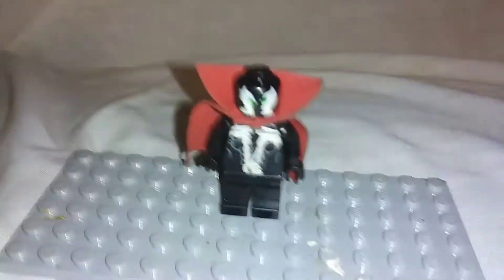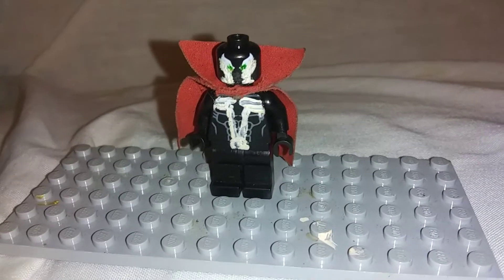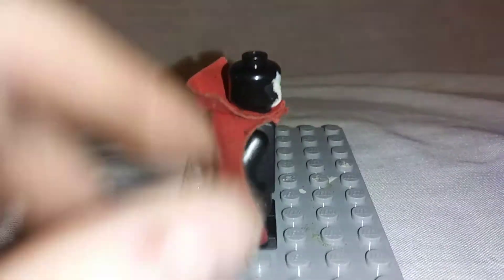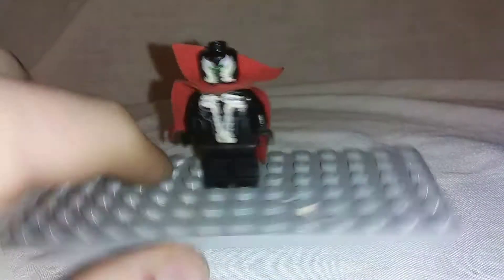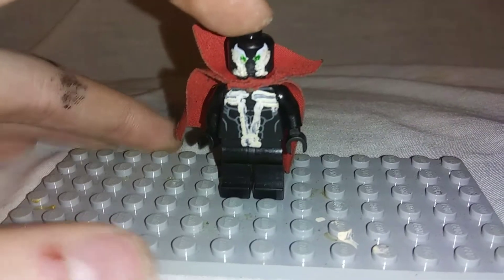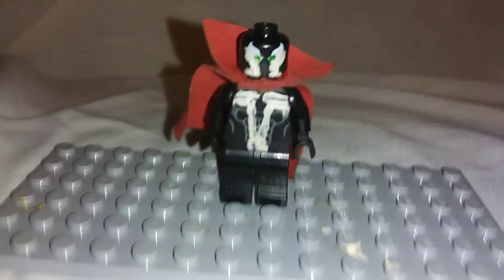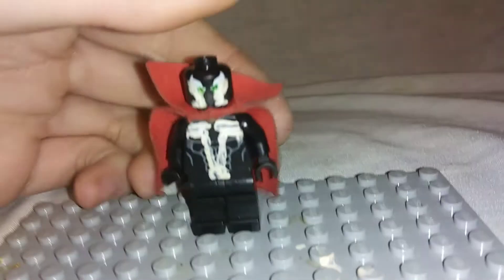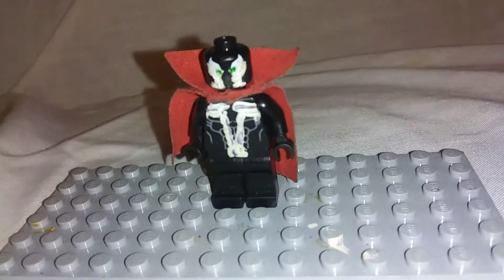Kustom lego spawn minifigure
Hello YouTube, welcome back to another episode of Kincaid kreations im your host kincaid and today im gonna be showing you all my kustom minifigure of the legendary anti hero spawn. I do not own the lego minifigure,  DC,  or the spawn character. Thabls everyone and I hope you enjoy the video.